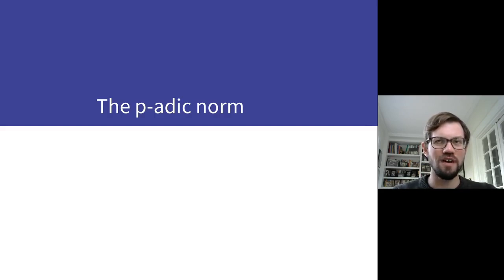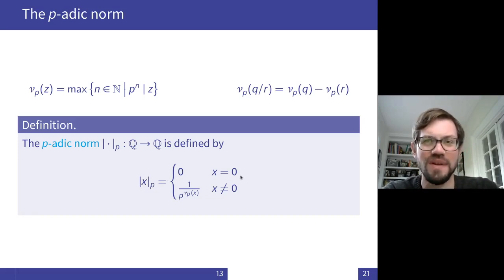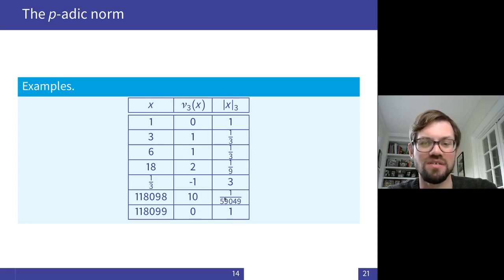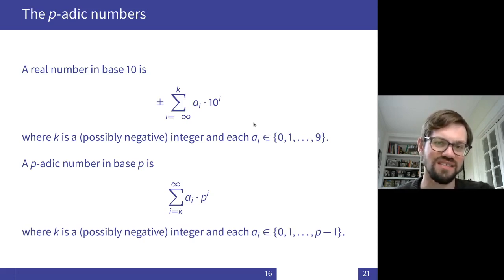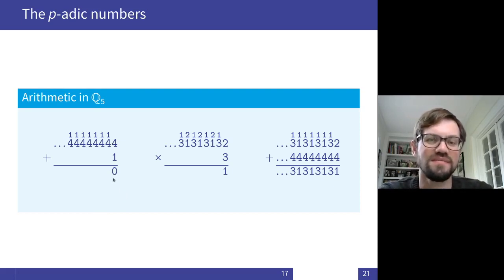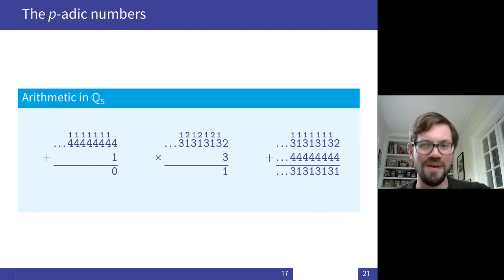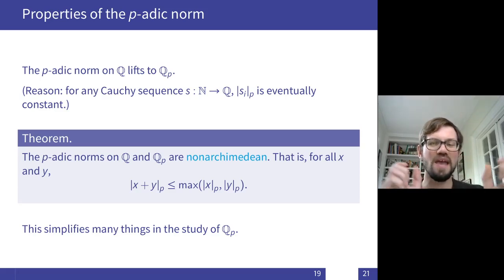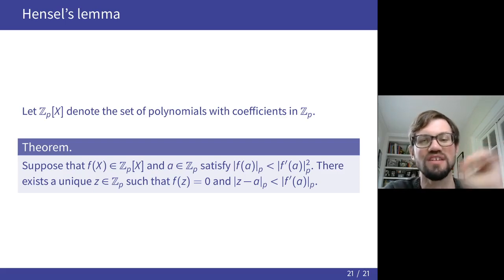Logical Verification 2020 lecture14b the p adic norm and p adic numbers